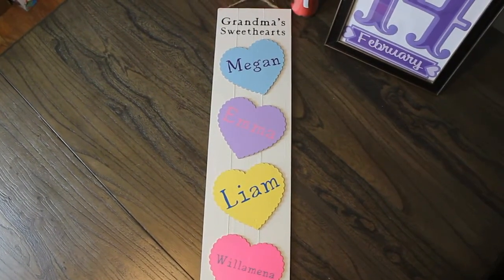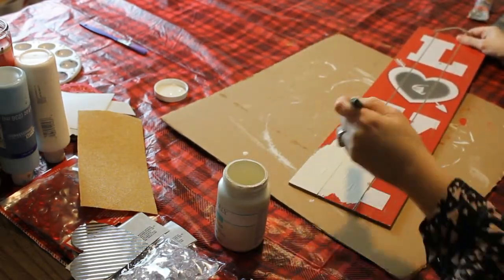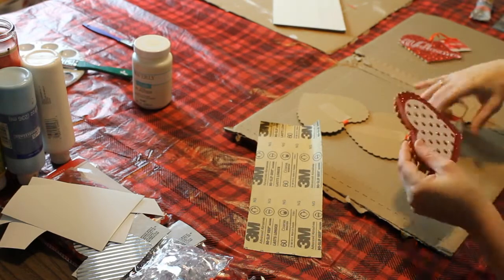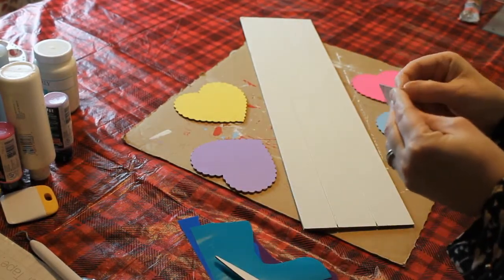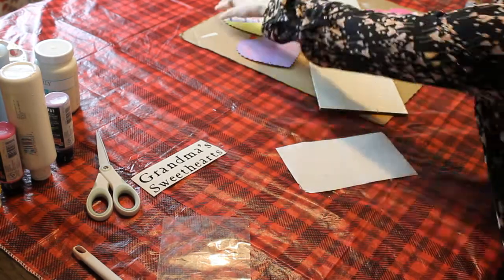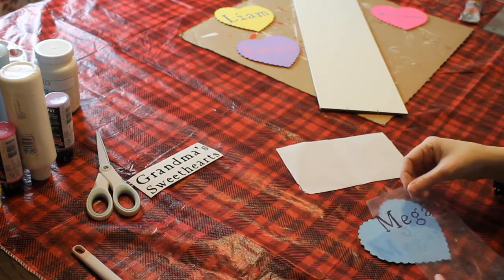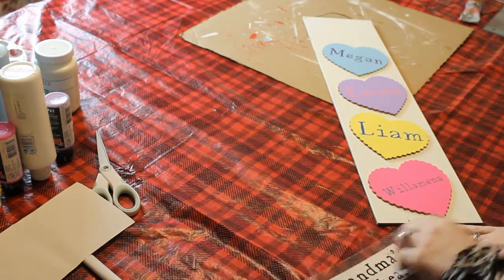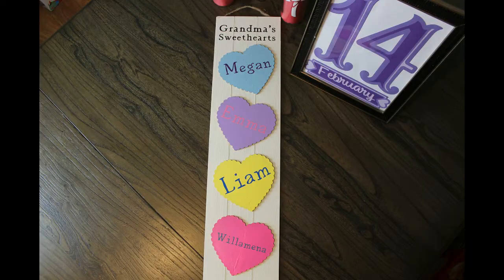Dollar Tree DIY Love Sign Makeover - Grandma's Sweethearts | Cricut Maker | Valentine's Day Decor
Hellooooo there!  This project is the sweetest!  A cute little gift for Grandma.  Thank you for joining me!  This can be just for Valentine's Day or even all year around!

Materials:
Love Sign
Welcome Hearts sign
Paint
Stickers (or Vinyl used with Cricut Design Space)
Mod Podge or Acrylic Sealer Spray

Suggestions:
A Bow

Thank you again for watching and for all of your support!!!  Take care, stay safe & be blessed.

Love,
Rachel